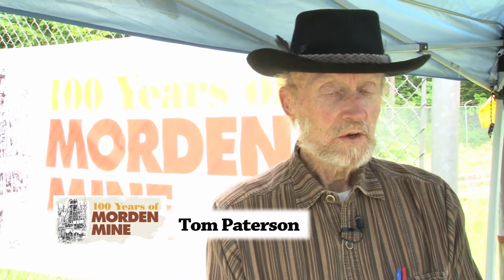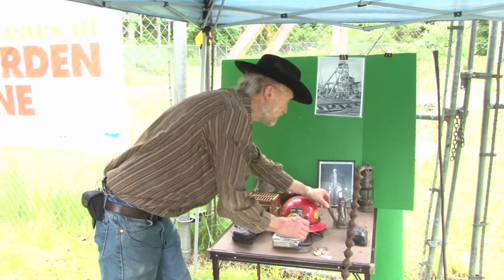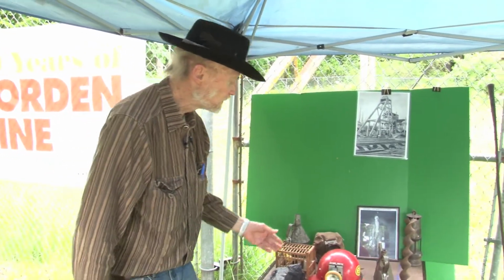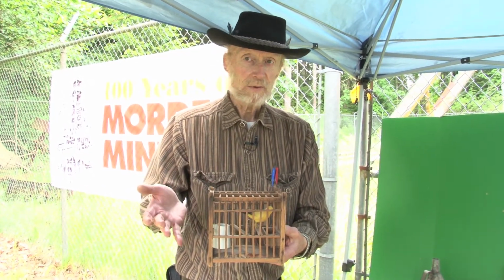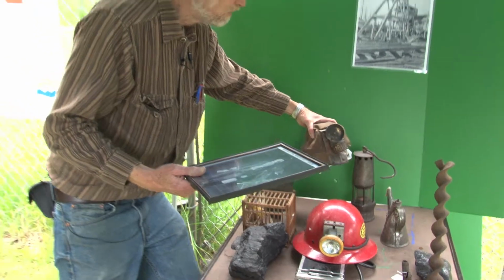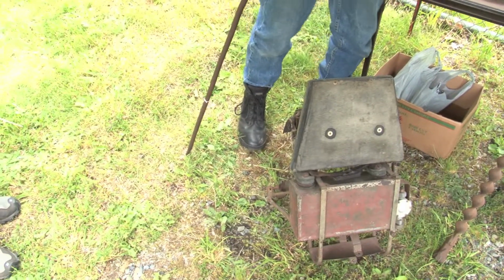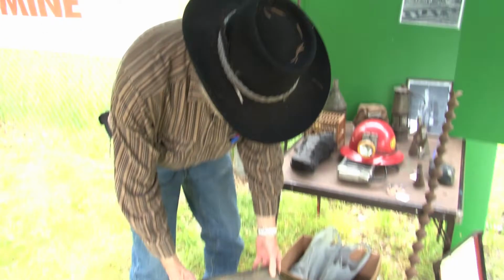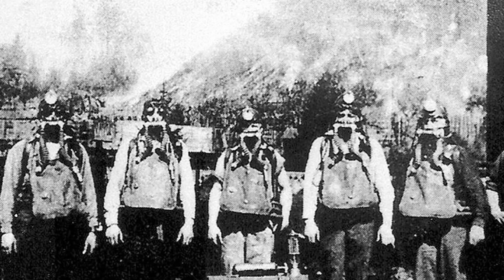Miners' artifacts. Part one.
Vancouver Island historian and author, Tom Paterson, discusses examples of old coal mining artifacts in his collection.  These include miners' tags, carbide and safety lamps  powder can  tamping bar  drill  gregor rebreather apparatus friends of morden mine